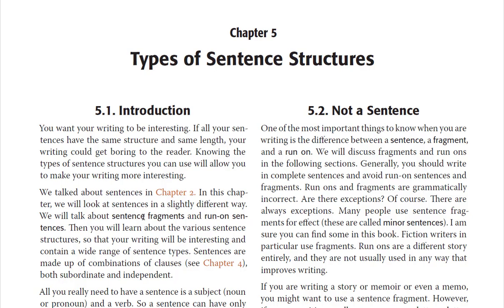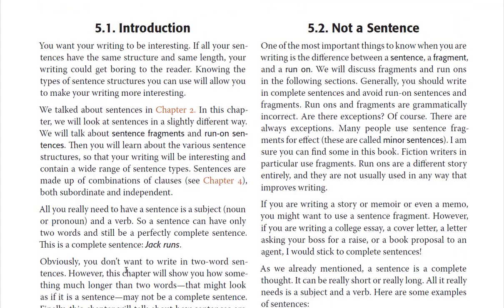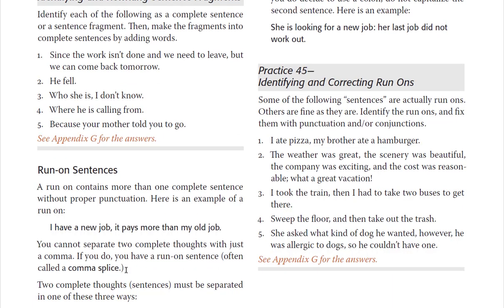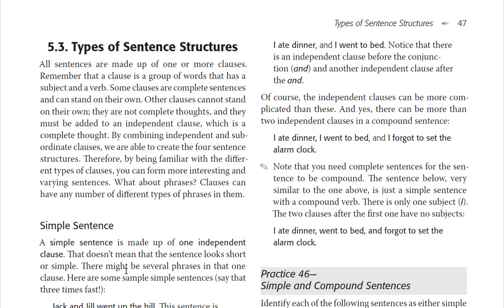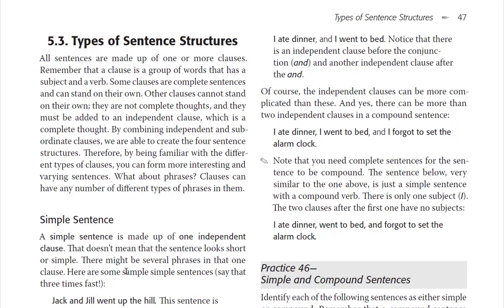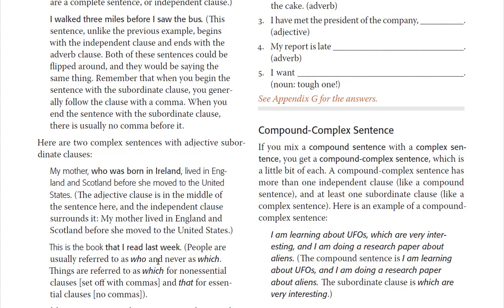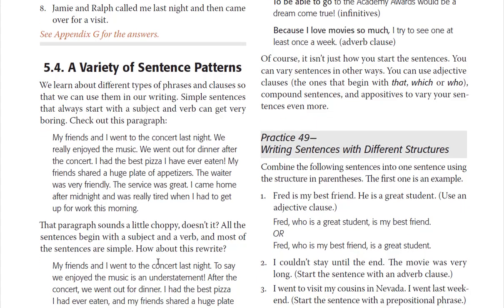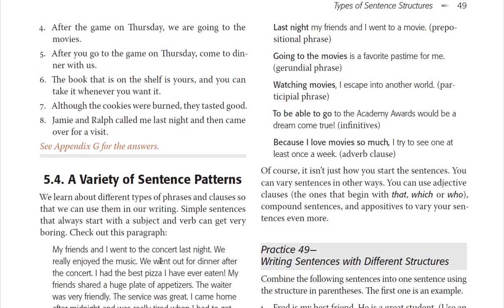Chapter 5: Sentence Structure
This video goes over Sentence Structure from the Arlene Miller Best Grammar Book Ever Workbook.